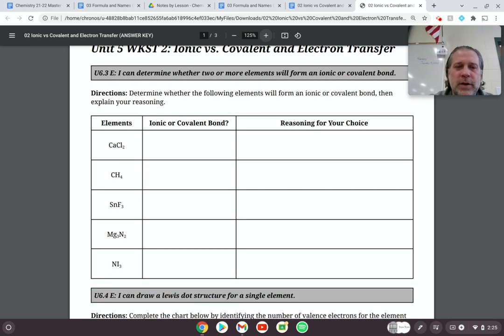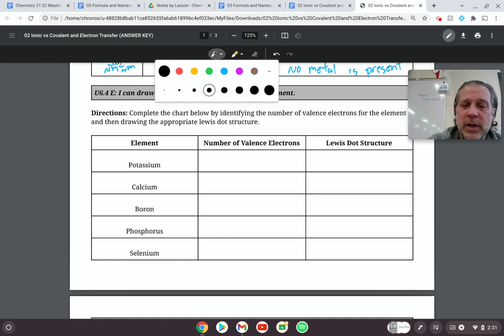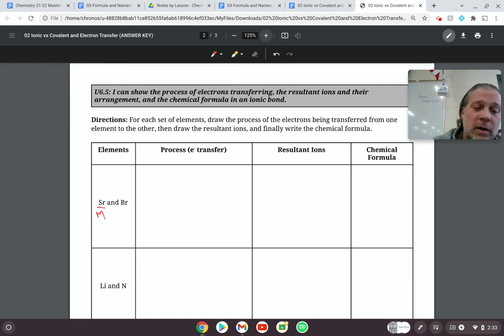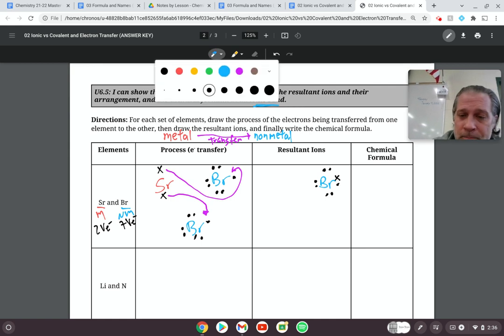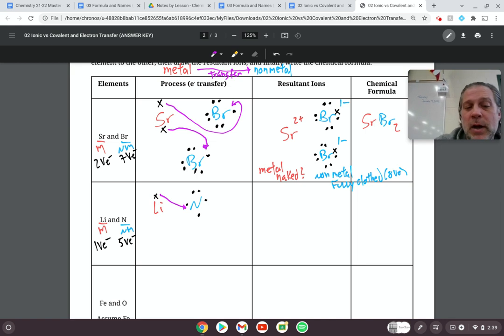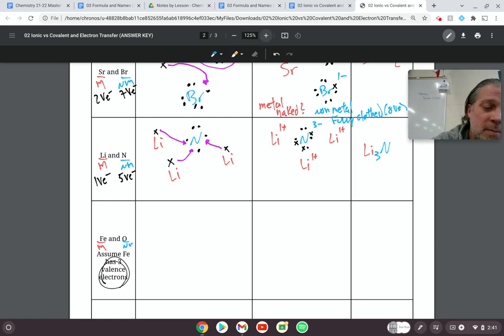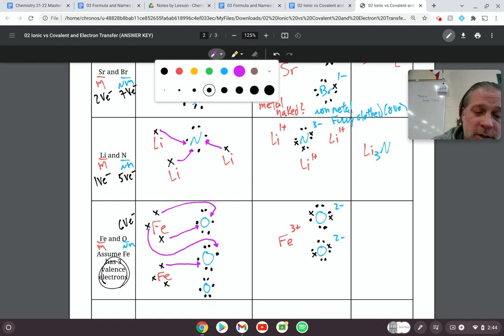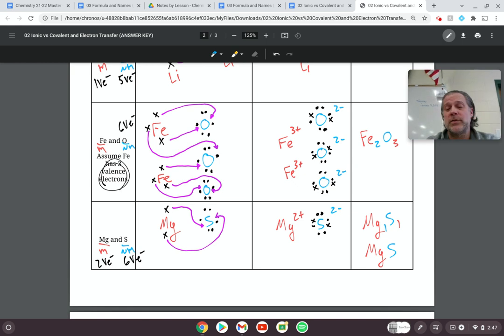U6 WS2: Ionic vs Covalent & Electron Transfer (ANSWER KEY)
Worked out answer key to WSKT 2